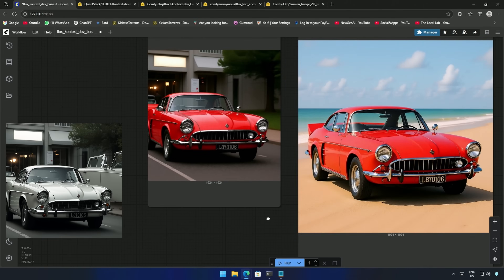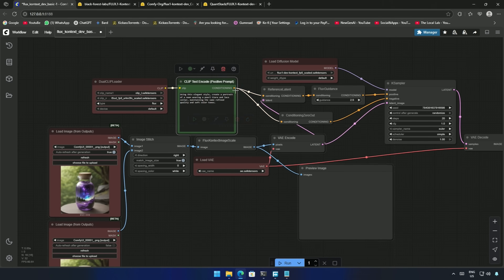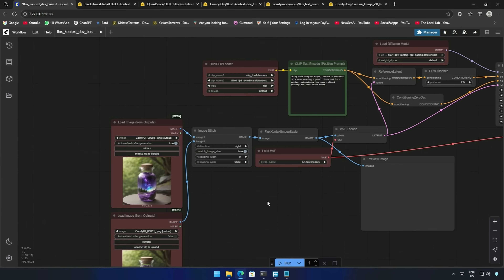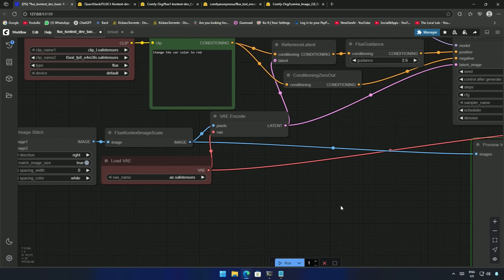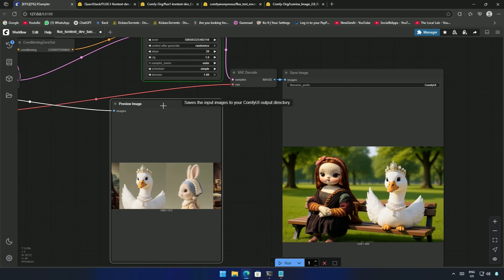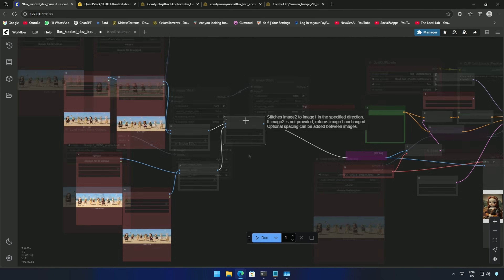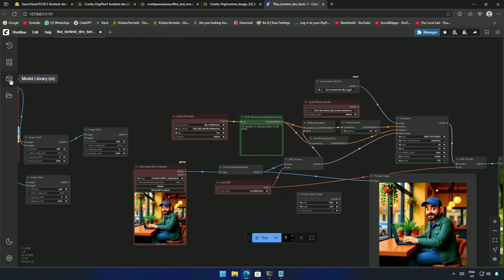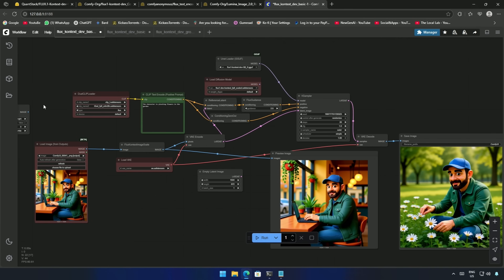Flux Kontext + GGUF Explained – A Must-Know Guide for AI Users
🌟How to use Flux Kontext - For Beginners 🌟

In this video, we will be looking at Flux Kontext model and explore how to effectively use it within Comfy UI. Whether you're a beginner or an experienced user, this comprehensive guide will walk you through the key features and functionalities of the Flux Kontext model.

We'll cover:
00:00 Flus Kontext Introduction and models
1:32 How to use Flux Kontext in Comfy UI
9:05 Flux Kontext GGUF models

Happy creating! 🎨✨